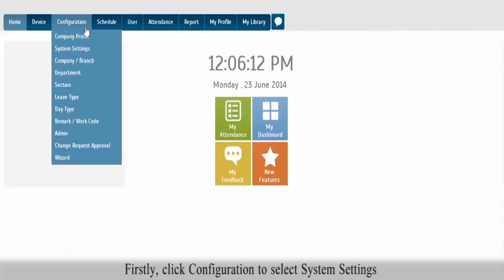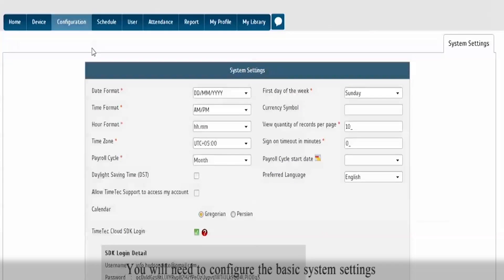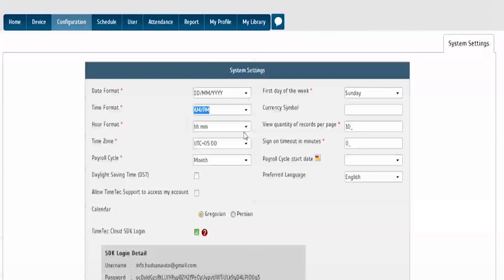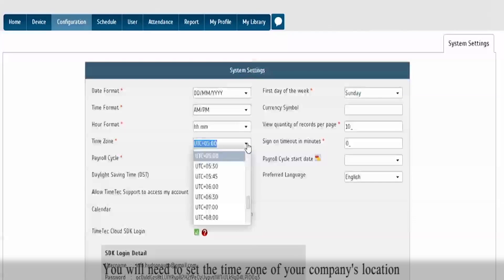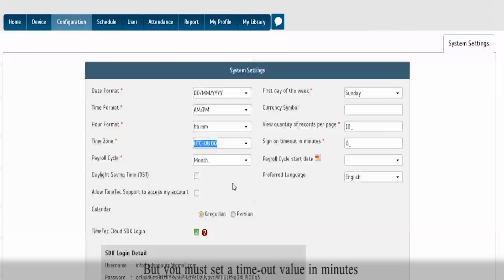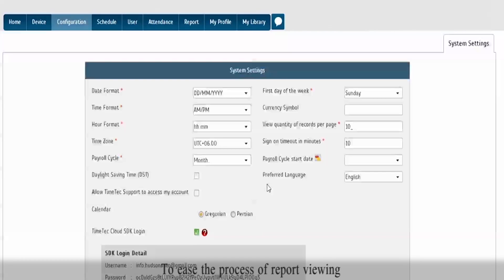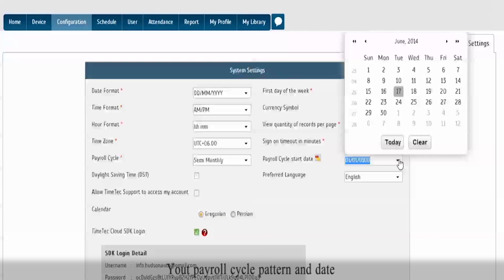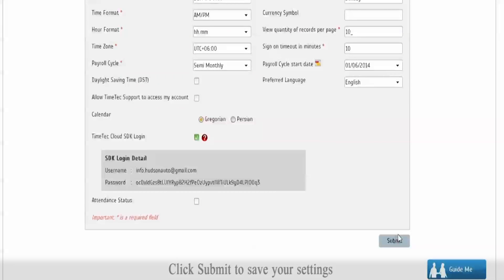TimeTec Cloud－Configuring System Settings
Configuring System Settings

Firstly, click Configuration to select System Settings.

Before you can begin using TimeTec Cloud, you will need to configure the basic system settings. There are many settings that you can choose. For example, you can try fixing the date and hour format that you want to use, or selecting the day that you wish to assign as the first day of a week. Set them accordingly.

You will need to set the time zone of your company's location in order for our server can display your local date and time correctly.
TimeTec Cloud may be password protected but you must set a time-out value in minutes so that system will auto logout in case you forgot to do so.

To ease the process of report viewing and attendance data export,
the system requires you to describe your payroll cycle pattern and date. Select your preferred language and the type of calendar that you wish to use.

Click Submit to save your settings.